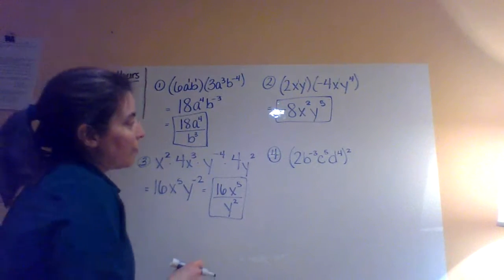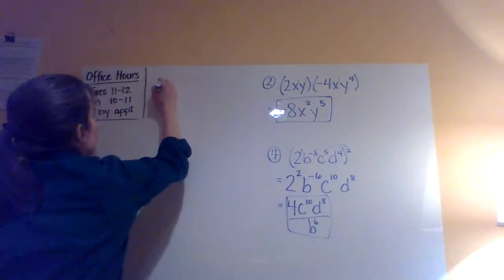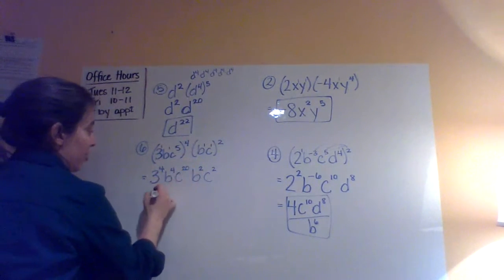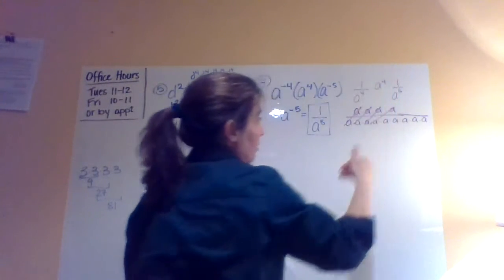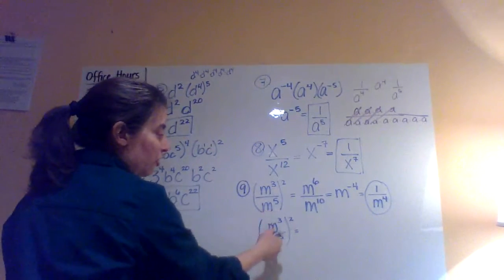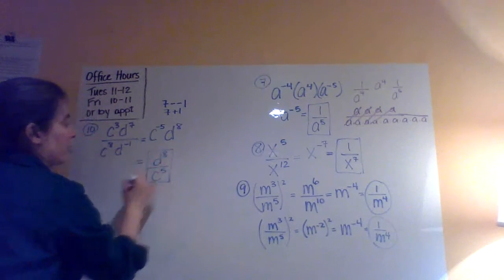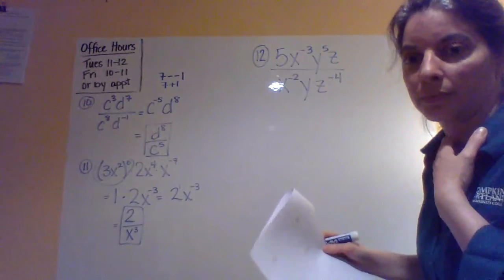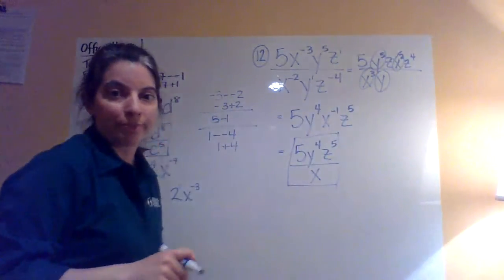Math 95 - Chapter 7 - Video #3